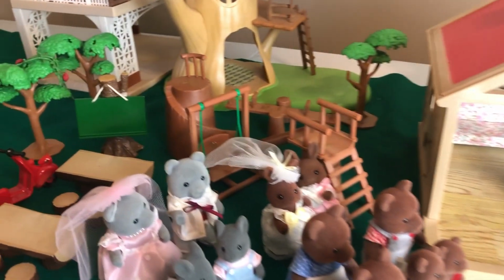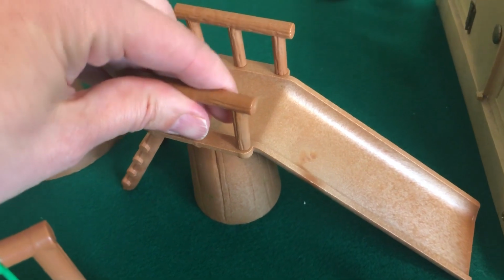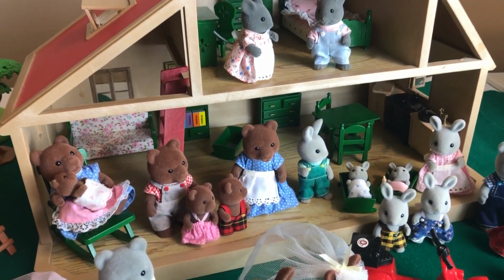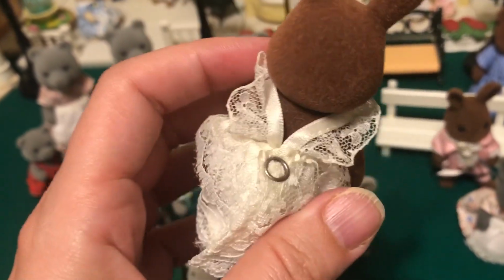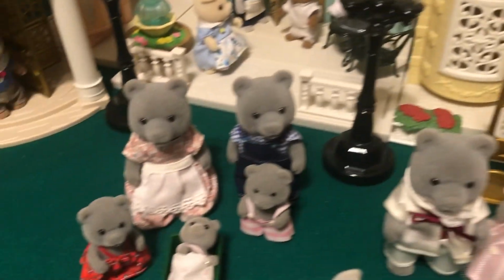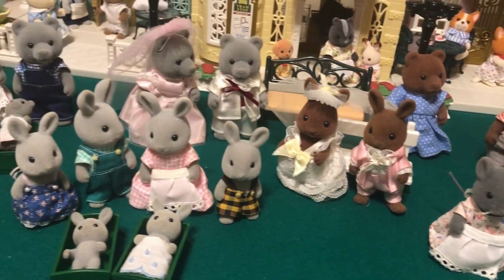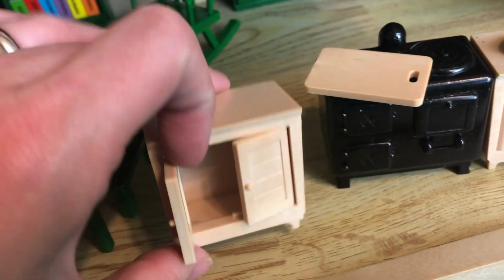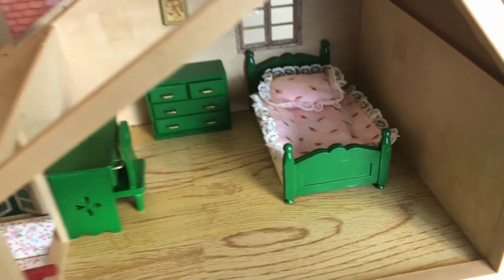🥳 UNREAL Calico Critters score! 1986 House, families, Maple Town; PRISTINE vintage Sylvanians!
Welcome back to Critterland! On eBay, this Calico Critters listing looked like a junk lot at first glance, but upon further inspection things turned out not as they seemed!!

And first, sincere apologies to Peachy, a fellow creator. She JUST posted a video about this house, I noticed it after I already shot the footage. But our videos have unique focuses so I think critter fans will enjoy watching both! 😬

I think my favorite items that came with the house are the Sylvanian mouse couple and the Maple Town scooter. I'm also SO HAPPY the house was in such good condition! For $130-ish I would have accepted a small defect or two, but what luck. And to have all the little drawers and park railing and books... I'm just so happy!

MUSIC CREDIT (from YouTube Audio): The Colonel by Zachariah Hickman